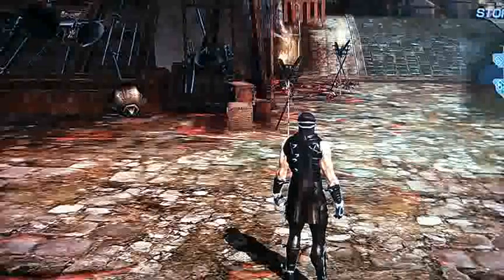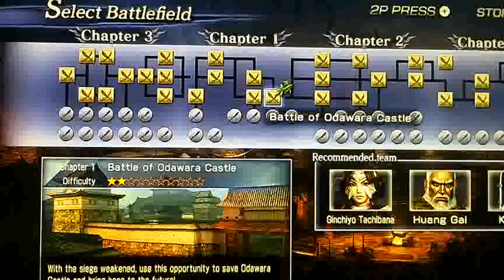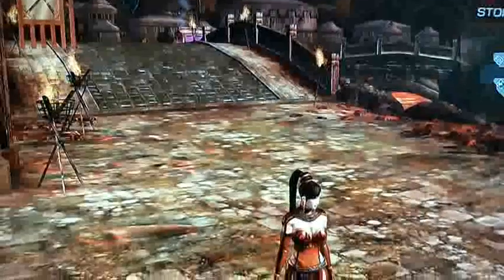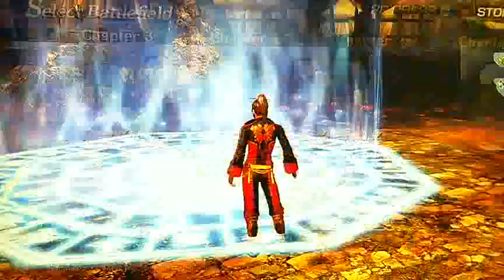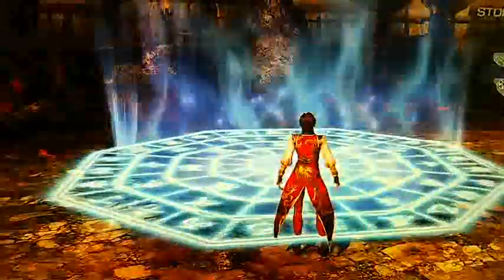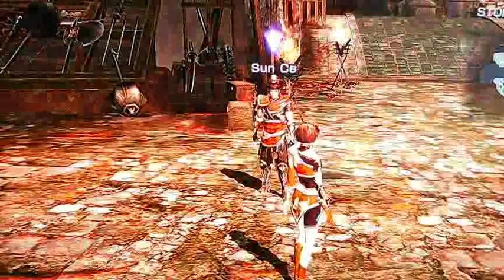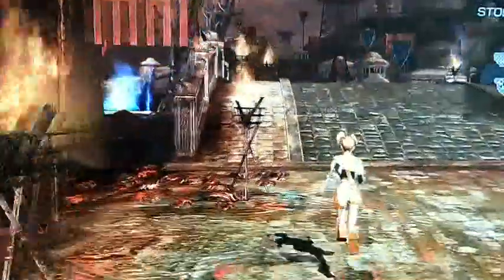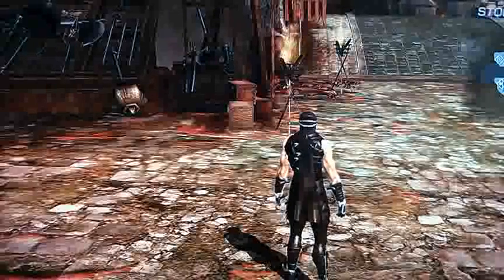Nintendo Wiiu Wu Chracters, Levels Warriors Orochi 3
Nintendo Wiiu Wu chracters, levels Warriors Orochi 3 there are lot of chracters, levels.